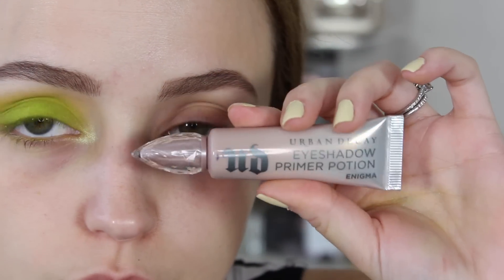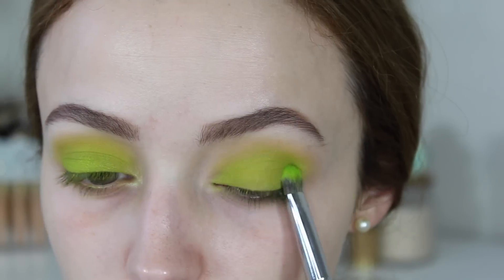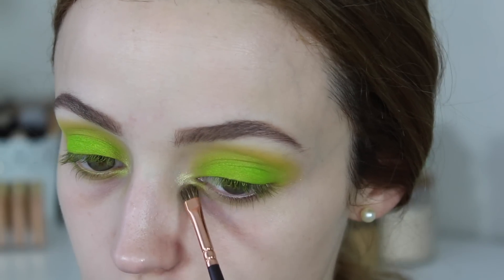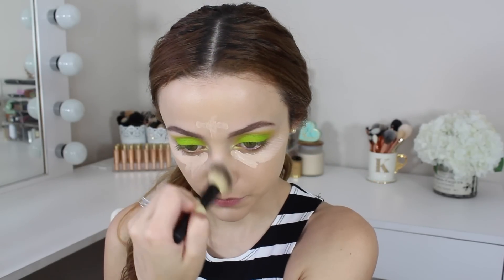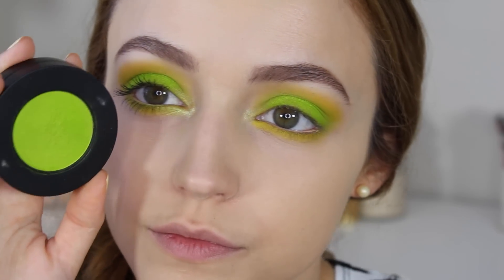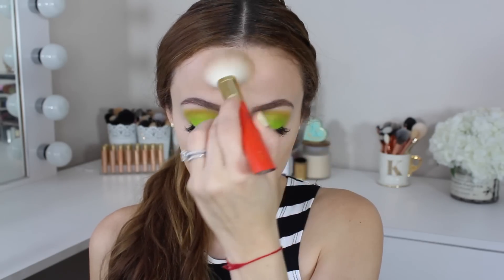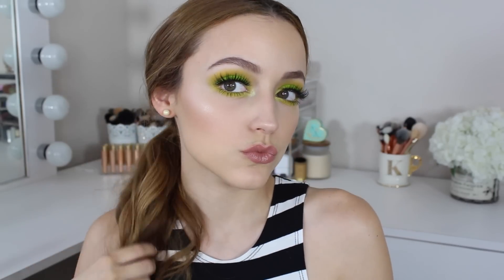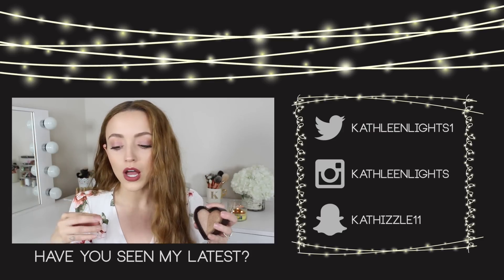Lime Green Makeup Tutorial + 3 Lip Options!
Here is a fun & bright makeup tutorial! Perfect for spring & summer! I hope you enjoy!

Products I Mentioned:
Urban Decay Eyeshadow Primer Potion in Enigma
Makeup Geek Eyeshadow in FUJI
Morphe Brushes Eyeshadow in Sunflower
Melt Cosmetics Radioactive Stack (Neon, Xenon)
Kat Von D Metal Crush Eyeshadow in Electric Warrior
Makeup Geek Eyeshadows (White Lies, Karma)
Make Up For Ever Step 1 Skin Equalizer Redness Correcting Primer
Tarte Rainforest of the Sea Foundation in Light Sand
Maybelline Better Skin Concealer in Ivory
NYC Smooth Skin Loose Face Powder
Nars Larger Than Life Eyeliner in Rue Bonaparte
Tarte Gifted Mascara
House of Lashes Noir Fairy Lite Falsies
Physicians Formula Butter Bronzer in Bronzer
Pacifica Natural Minerals Blush in Camellia
City Color Intense Exposure Highlighting Powder
Colourpop Lippie Stix in Aquarius
Nars Satin Lip Pencil in Timanfaya
Ofra Long Lasting Liquid lipstick in Cancun

What I'm Wearing:
Top: Forever 21
Earrings: Forever 21
Nails: OPI "One Chic Chick"
Brows: Chella Tantalizing Taupe Eyebrow Color